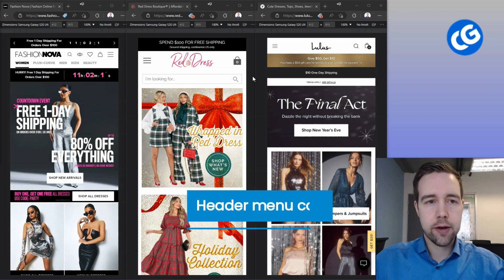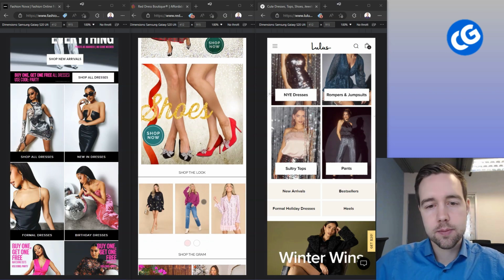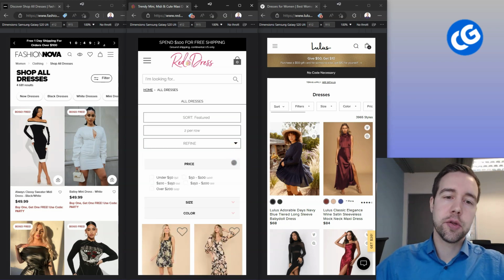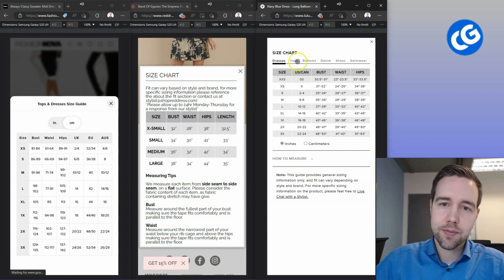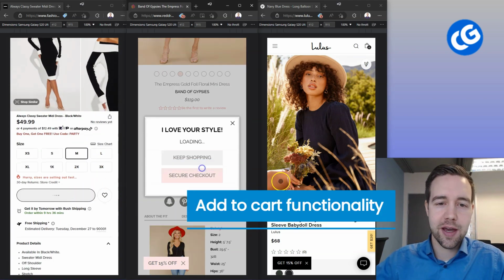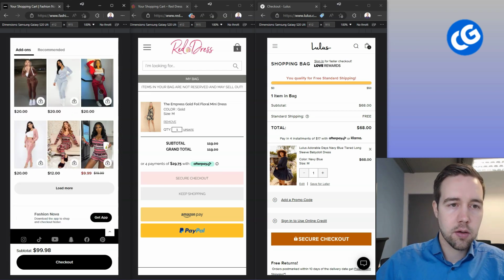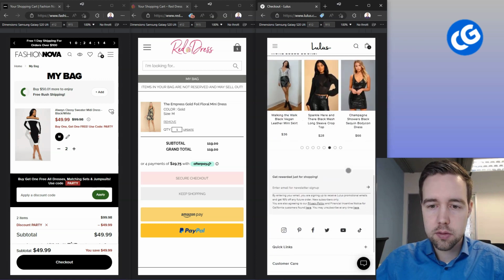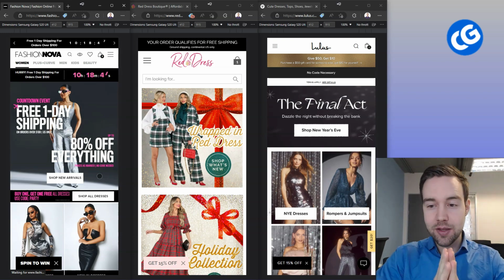Apparel Store Best Practices - 8-Figure CRO Specialist Comparing Big Stores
Welcome to the final part of our in-depth series on apparel store conversion optimization!

In this video, we'll compare three of the most popular apparel stores to see which are most effective at converting visitors into customers.

Whether you are an apparel store owner looking to improve your conversion rates or just looking for insights & tips, this video is for you.

Plus, if you want to see more comparison videos like this, let me know what niche you would like us to cover next. Cheers!